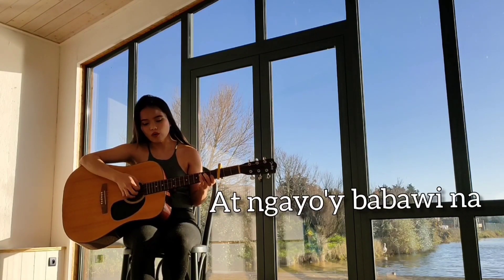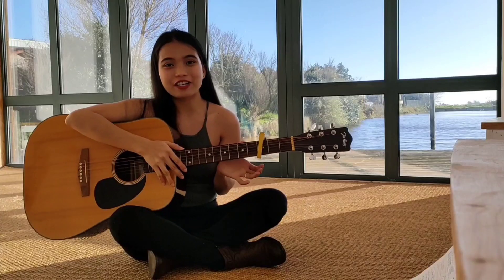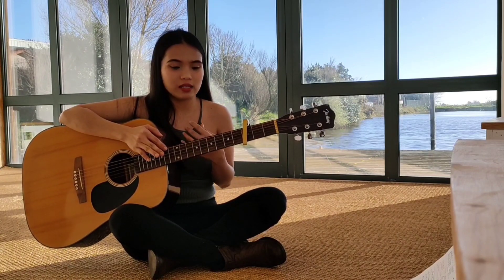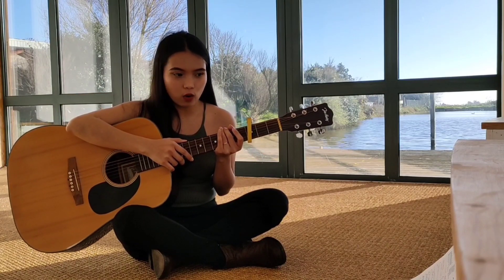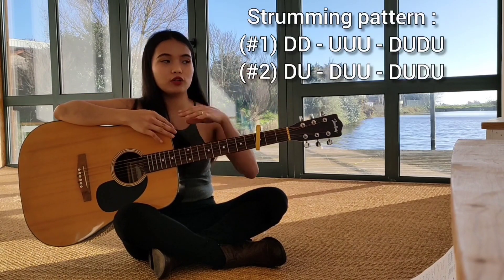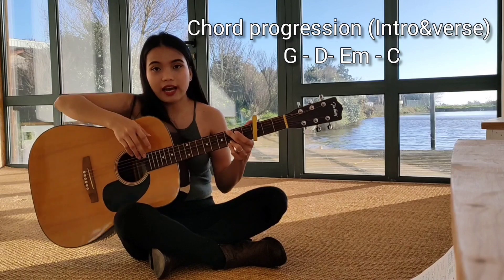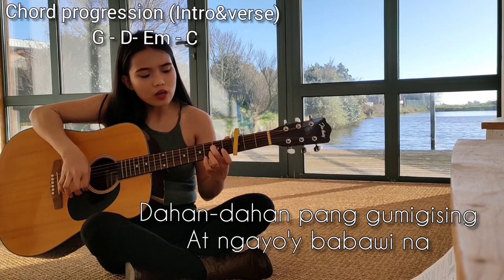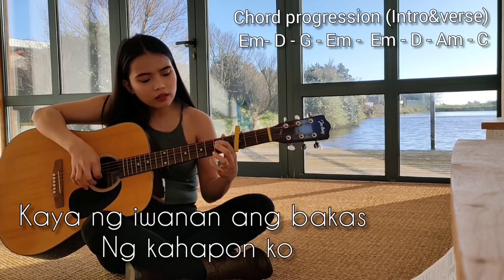Tuloy Parin ang awit ng buhay ko//kahit Minsan nakakapagod na